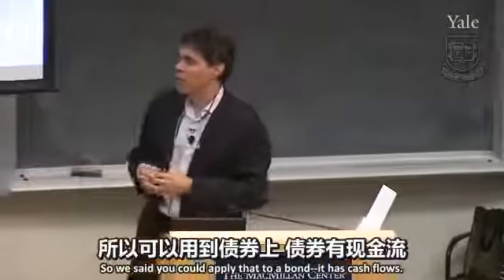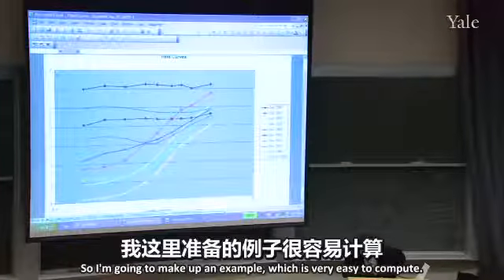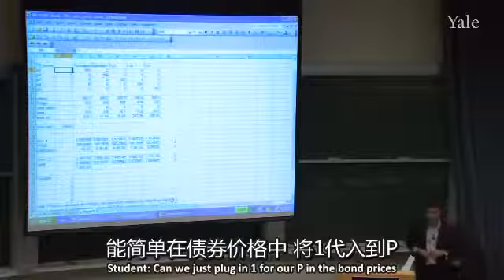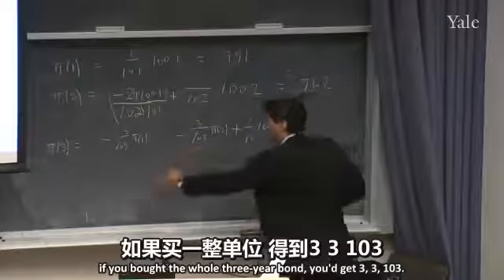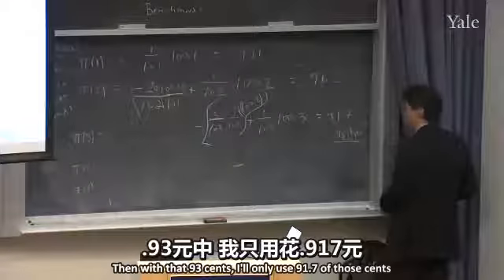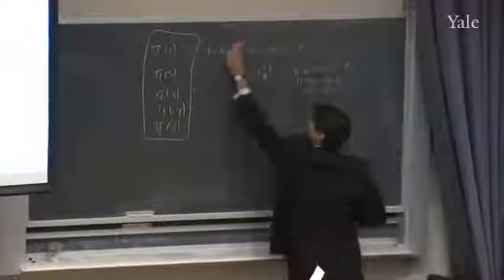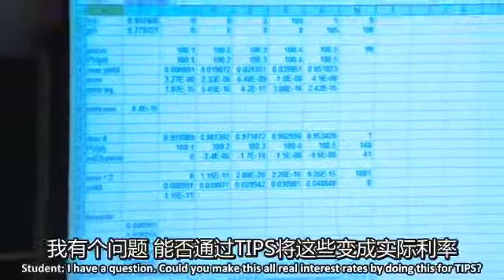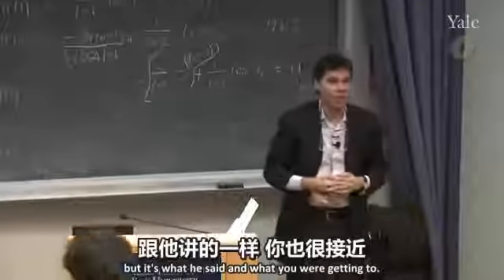耶鲁大学公开课 金融理论 09 收益率曲线